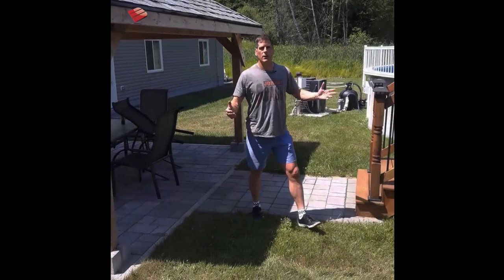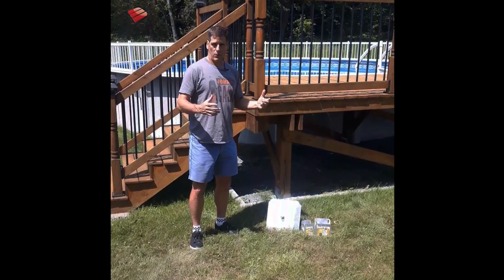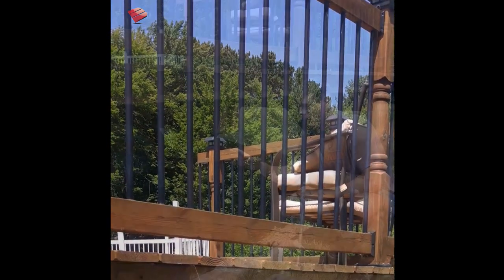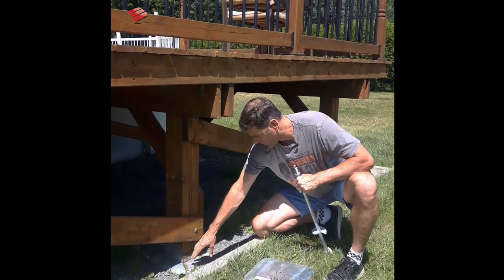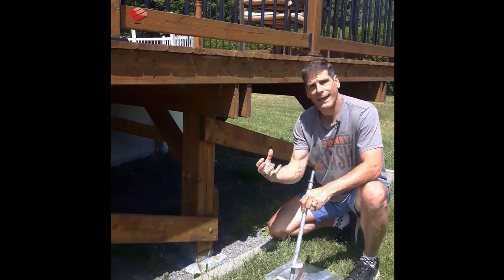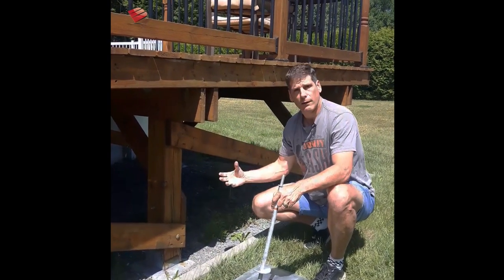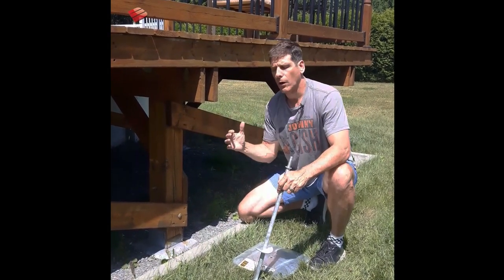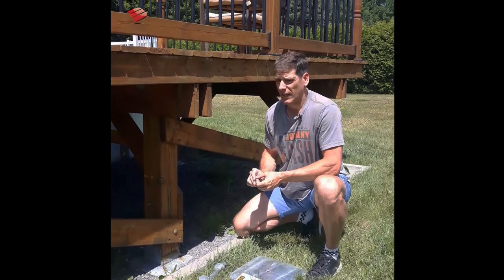Case Study - Easy Deck Foot Anchor Solution for a Pool Deck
If you have ever wondered what it would take to make building an above ground Pool Deck as easy as possible? If you hate installing traditional deck footings and wish there was an easier way, then you've come to the right place. This video shows off a product called the Titan Deck Foot Anchor, which makes installing deck foots a breeze.

If you haven’t signed up for our Decks Insider Newsletter, you should really consider it! By signing up you will get a FREE mini deck building course that is sure to get any beginner up to speed. You also will get a quarterly update on things happening in the industry or in the building world. You can sign-up here:

Be sure to keep up with all of our building tips and share them with those that need to hear them. We read and appreciate all of our comments, so leave a question or just say “Hey”!

Sideways installation makes baluster installation a snap!

Richard Bergman is the founder and owner of DecksGo. His innovative products are made to solve real-world problems he encountered on countless job sites. Richard started his first contracting company at the age of 21 and has built hundreds of decks and even custom homes. Through the course of building for demanding customers, he saw numerous opportunities to solve many longstanding problems.  This lead to the development of his first successful product, the Titan Wood Post Anchor, and many others since then.